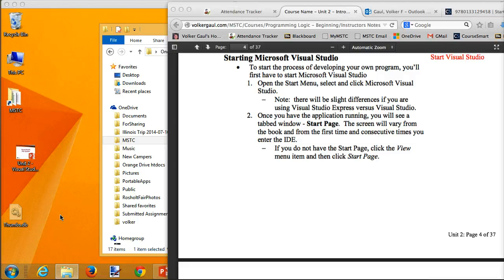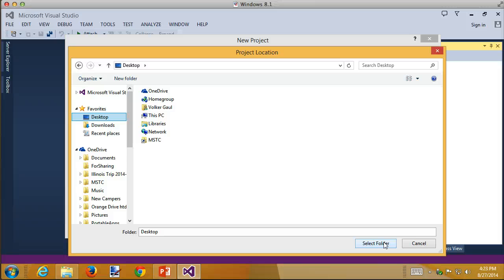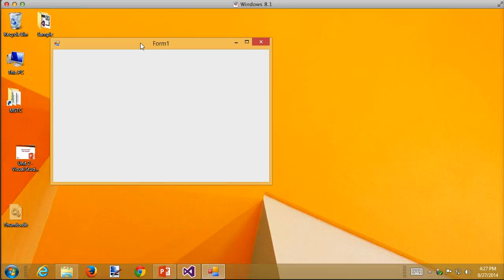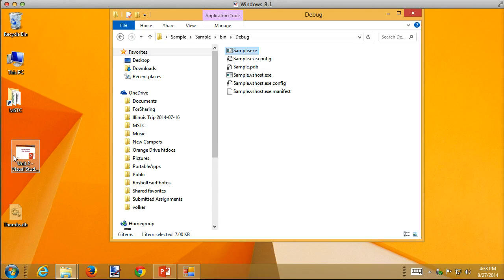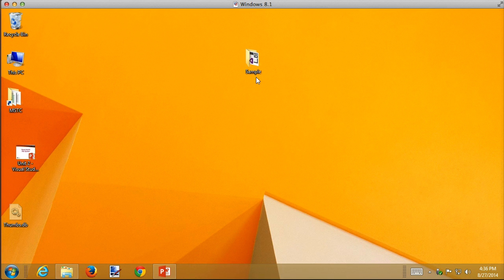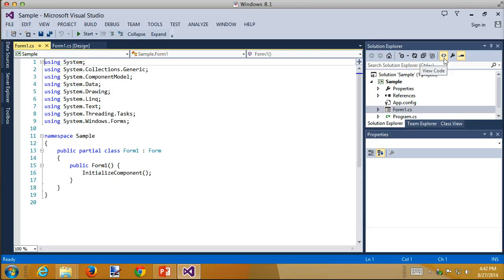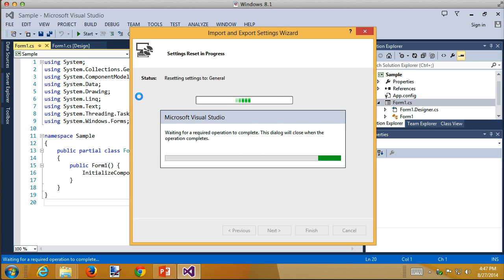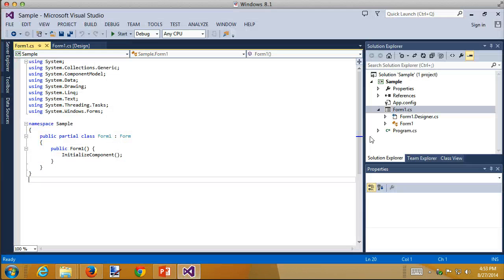pl2.2 Creating a Project, Configure VS